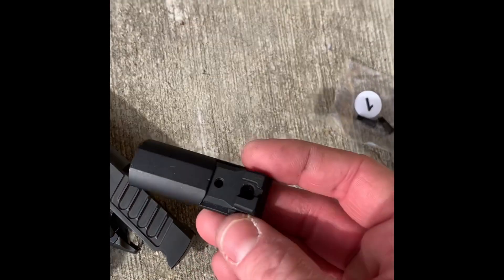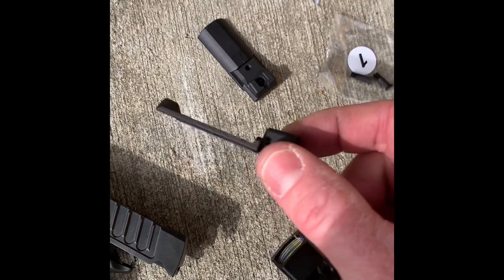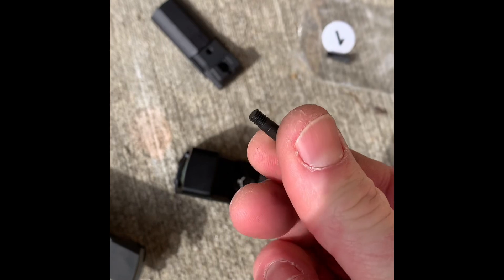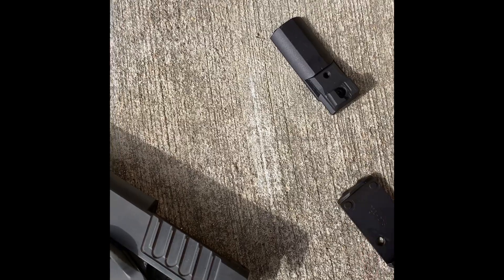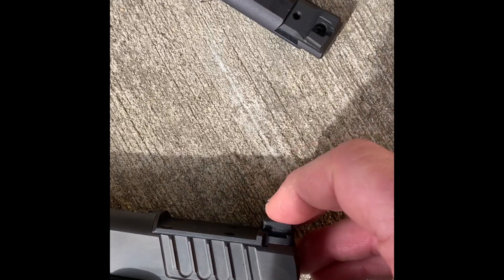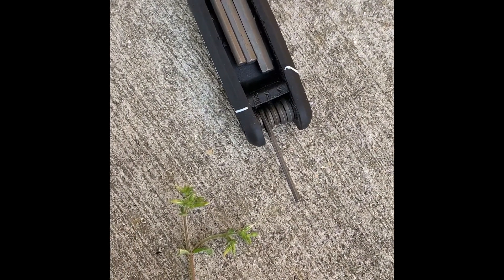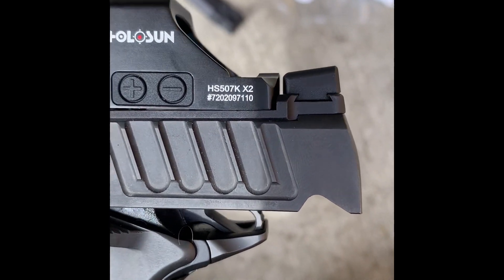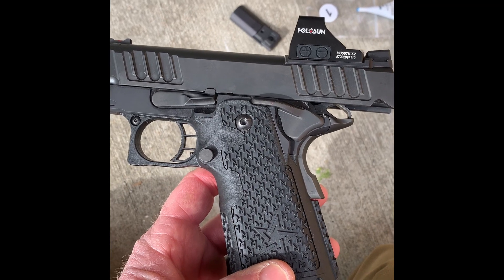Staccato optic mounting